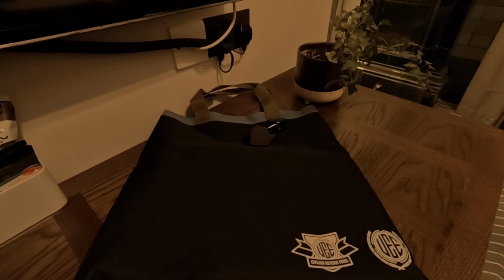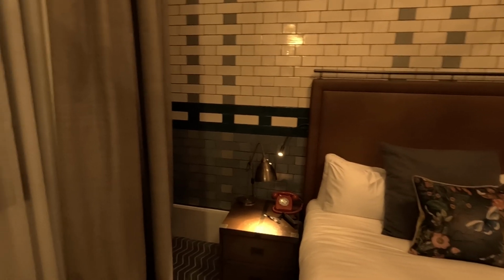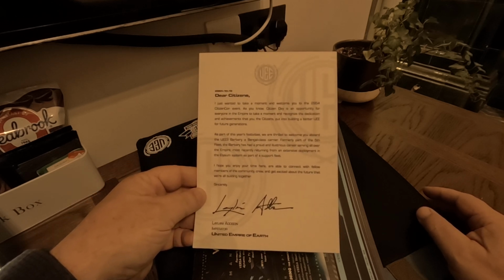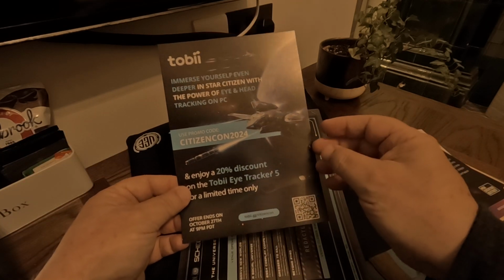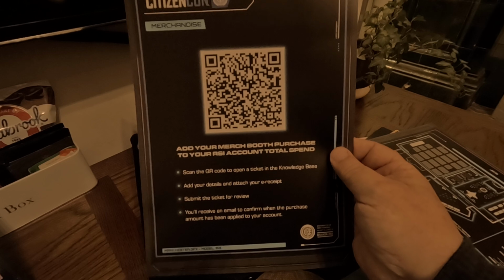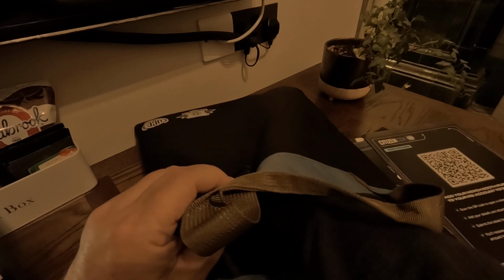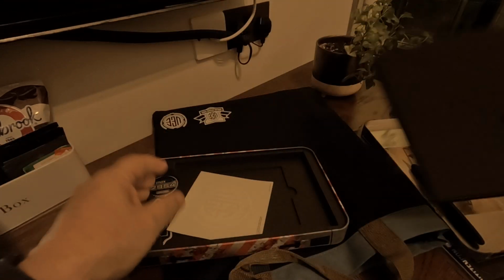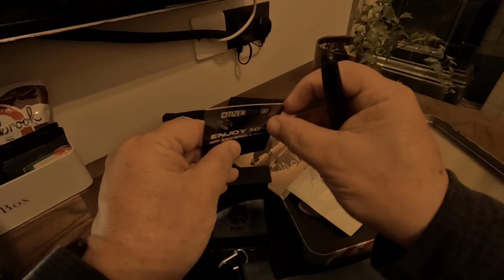Ray's Guide from Citizencon: Unboxing the Premium Experience Swag Bag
Just got this baby opened up.  Also showing you around a really trippy Hotel Room

0:00 Introduction
0:25 Keeping the C you at Citizencon Membership Level
0:50 Trippy hotel room
2:15 Tripp Shower Plumbing.
3:40 Back to the Swag Bag
3:55 Card from the Imperator
5:20 Sponsor Cards.
7:25 Schedule and Map
8:10 Merch Credit
8:41 Merch Menu
10:20 Metal Box
13:29 Medal Pin
14:20 Digital Items